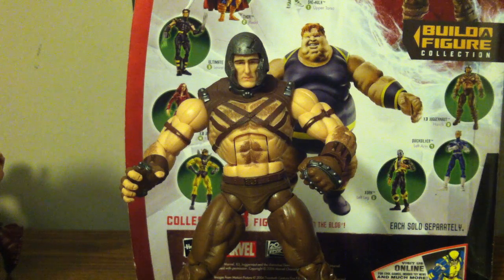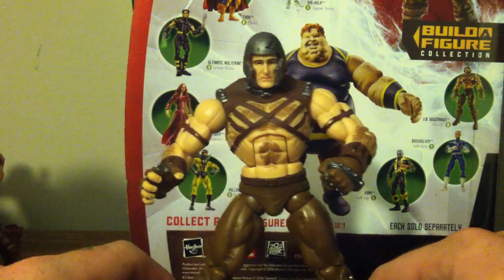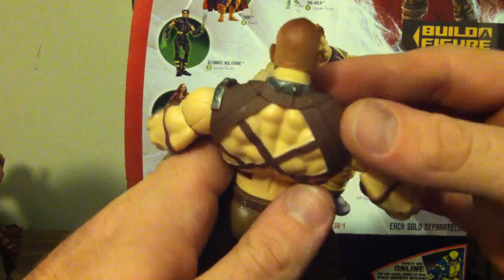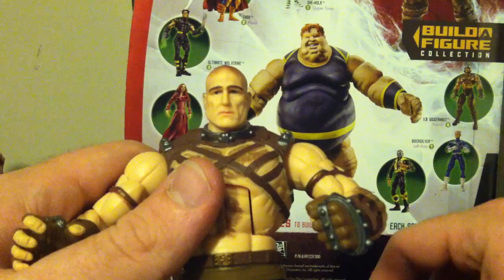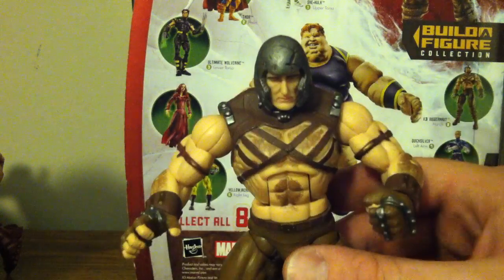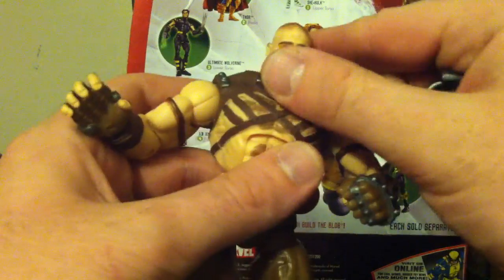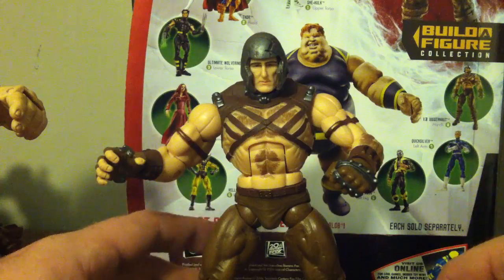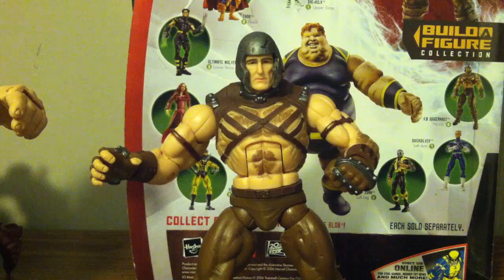MARVEL LEGENDS JUGGERNAUT